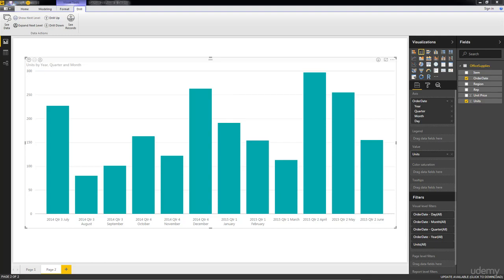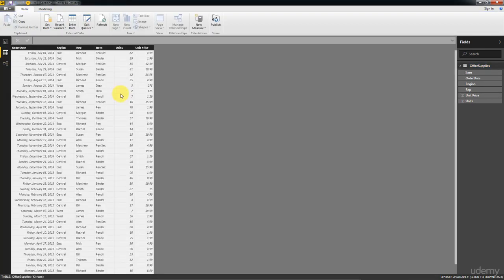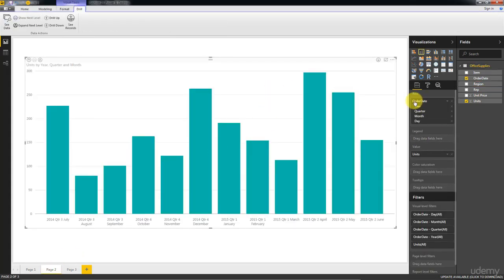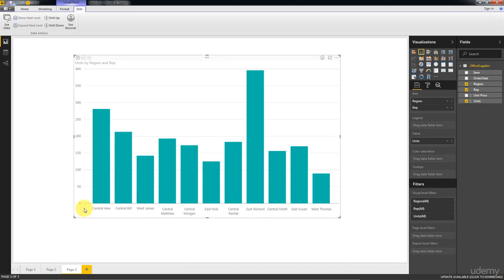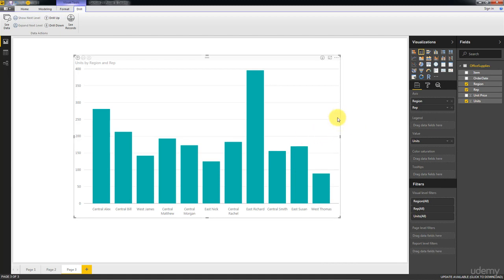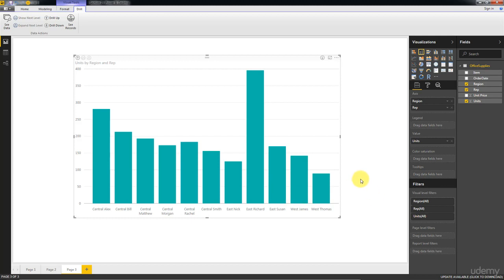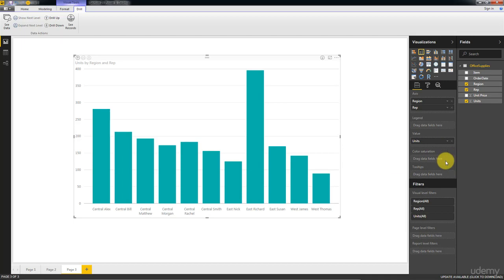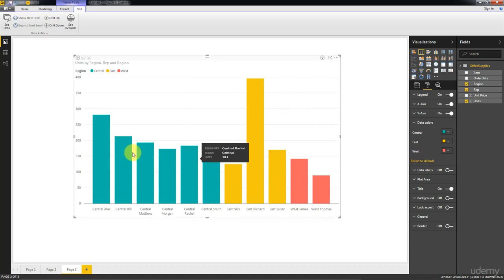Power BI A-Z: Hands-On Power BI Training For Data Science! : Adding Colours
Power BI A-Z: Hands-On Power BI Training For Data Science!
Learn Microsoft Power BI for Data Science and Data Analytics. Build visualizations and BI reports with Power BI Desktop